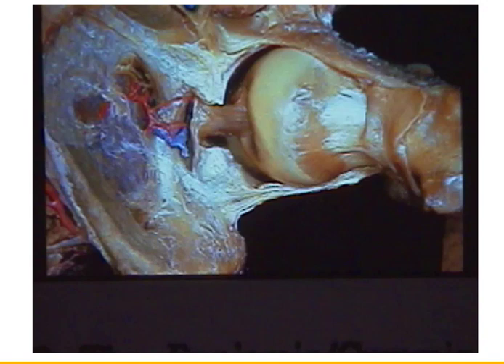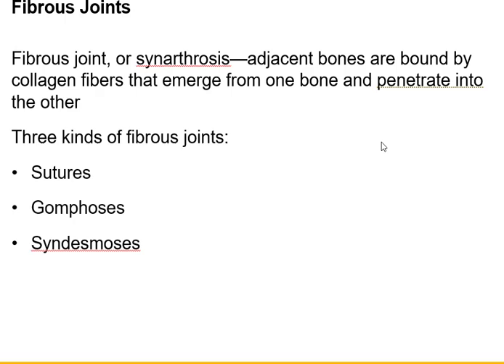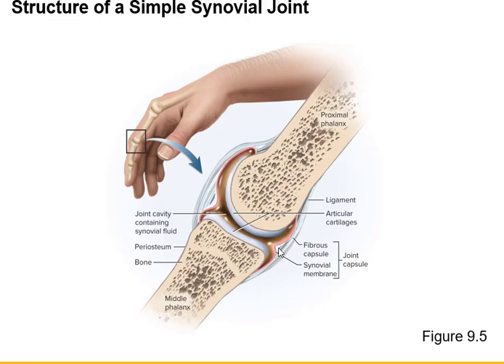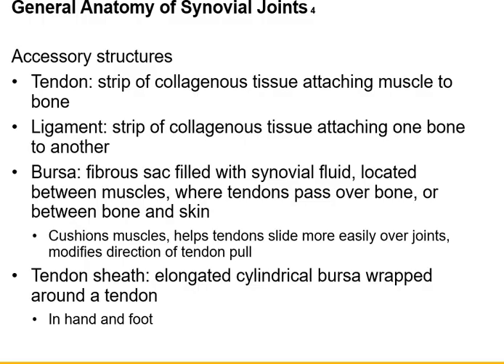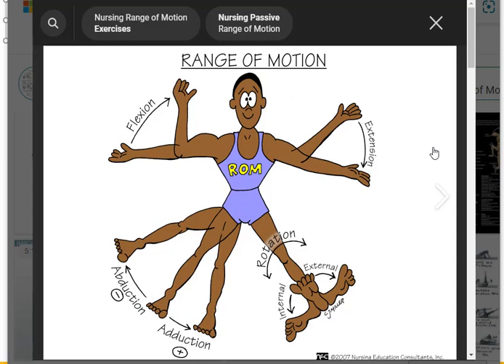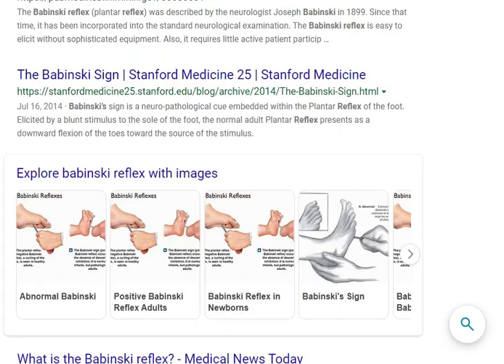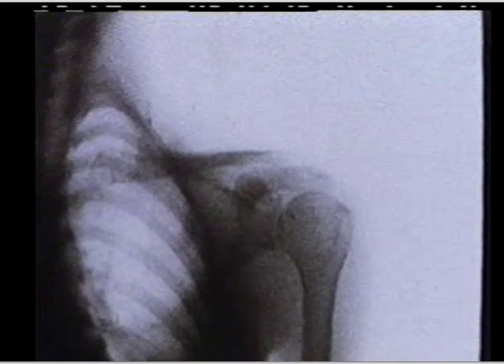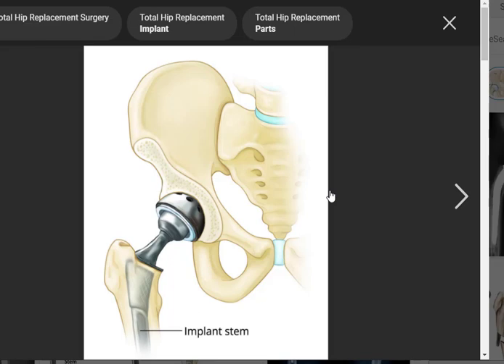A&P Chapter 9 Joints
articulations, joints, gomphoses, skull sutures, rheumatoid arthritis, gout, synovial fluid, anterior cruciate ligaments, tendon, bony joints, pubic symphysis, epiphysial plates of hyaline cartilage, intervertebral disks